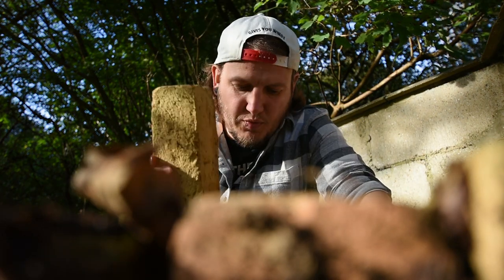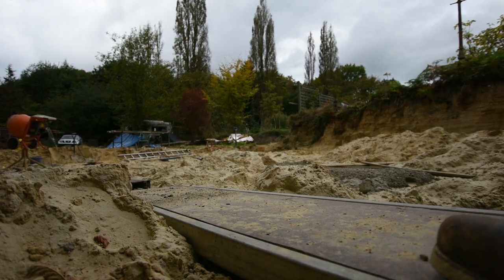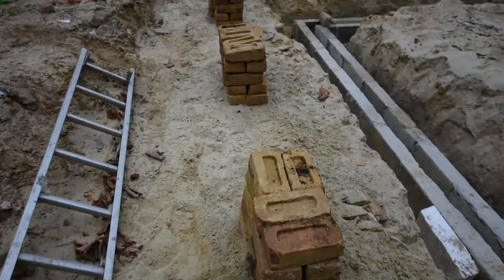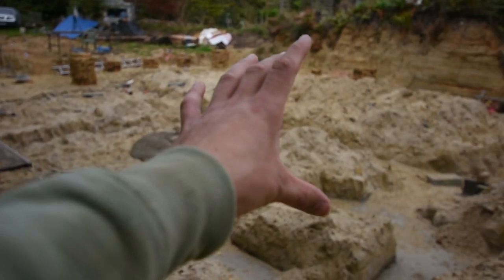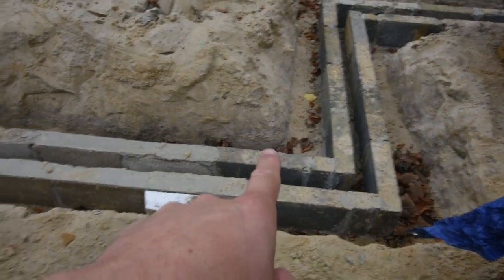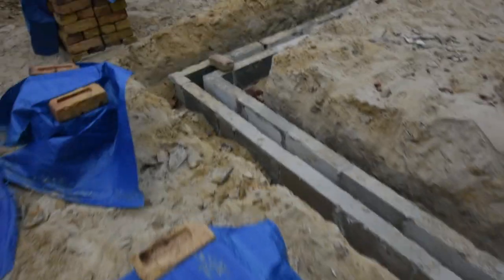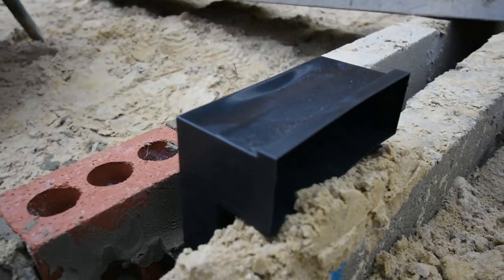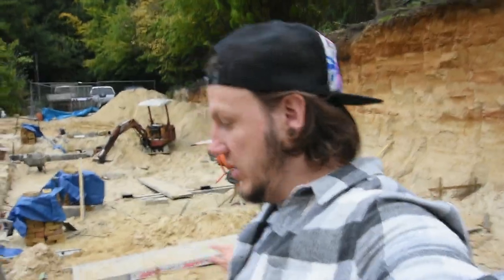The BIGGEST MISTAKE any BRICKLAYER can make! | House Build E.P 8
Welcome to Episode 8 of my Solo DIY House Build series! This week is all about progress and precision as I continue my journey in building my dream home from the ground up. Join me as I tackle the essential tasks of brick moving, block work, and installing crucial ventilation systems.

What's in This Episode:

Brick Moving Mastery: Watch as I transport a pallet of 400 bricks, a leftover treasure from previous jobs, to the construction site. Learn how to efficiently move bricks using a hod and strategically place them around the job site.
Block Work in Action: Dive into the process of laying blocks, an integral part of building a strong foundation. I'll show you how to work with wet bricks and the importance of covering them to prevent efflorescence.
Installing Telescopic Vents: Discover the critical role of ventilation in a block and beam floor setup. I'll guide you through the installation of telescopic vents, ensuring proper airflow and preventing dampness under the floor.
Engineering Bricks for Strength: Learn about the advantages of using engineering bricks for added strength and water resistance in your build.
Key Takeaways:

Techniques for efficient brick and block transportation and placement.
Tips for handling wet bricks and preventing efflorescence in your build.
Step-by-step guide to installing telescopic vents for floor ventilation.
The benefits of using engineering bricks in construction.
Perfect for:

DIY enthusiasts embarking on their own house-building journey.
Builders looking for practical tips on brick and block work.
Anyone interested in learning about the nuances of house construction.
Join me in this informative episode as I lay the groundwork for a strong and well-ventilated foundation. Drop a comment if you have any projects coming up or if you've picked up any tips from this episode!

Your support and engagement keep this journey exciting and educational for all of us!

Find me

The tools i use:

Tape measure
Brick tape

Filming equipment:

ND Filter